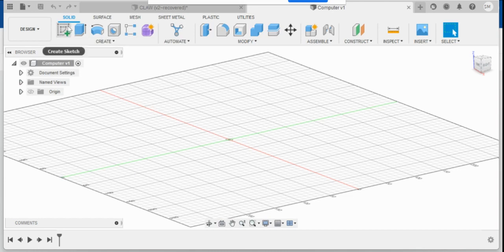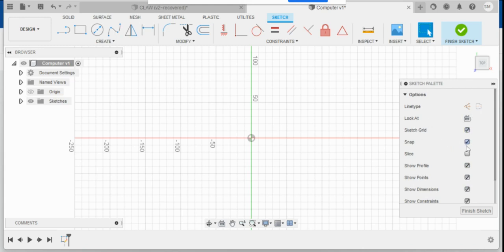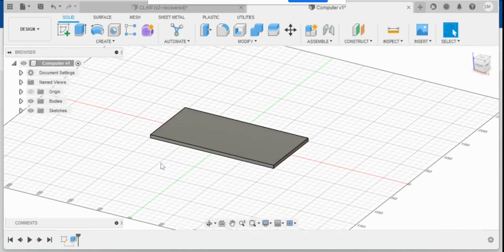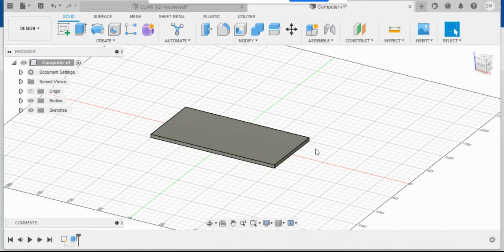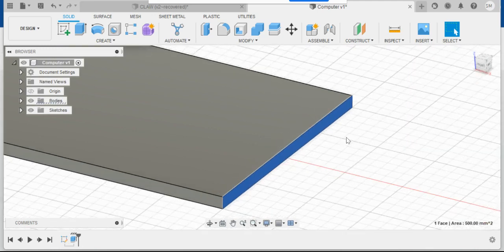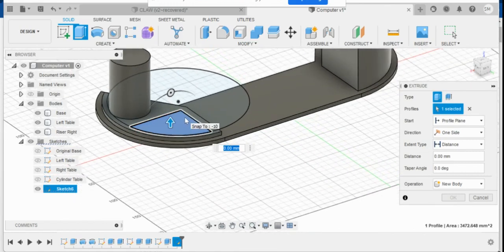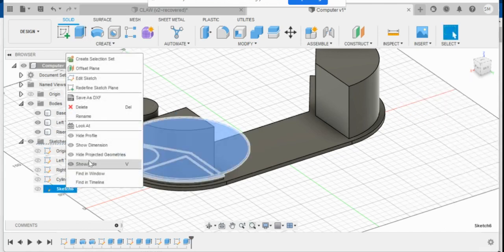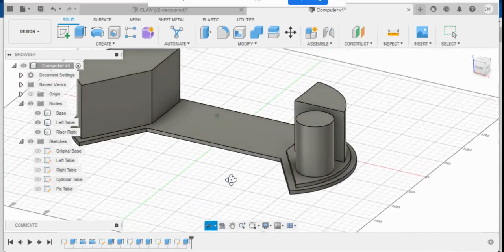Let's Make a Computer for Dr. Mindbender - Part 1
Part 1 of this tutorial series teaches the basics of Fusion 360 from a beginner.  We will be making a computer terminal for a Dr. Mindbender Classified Series action figure.